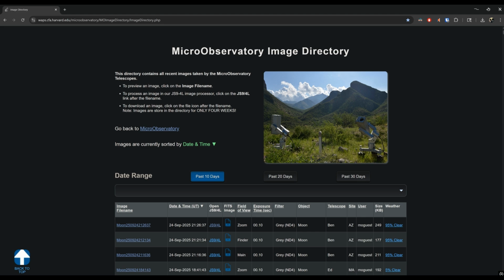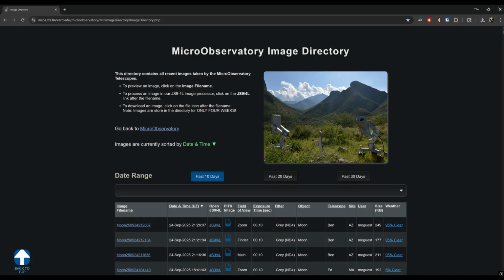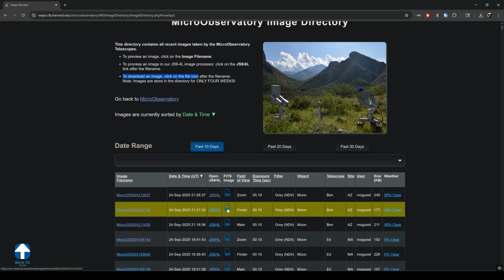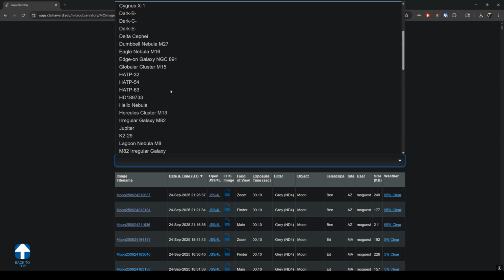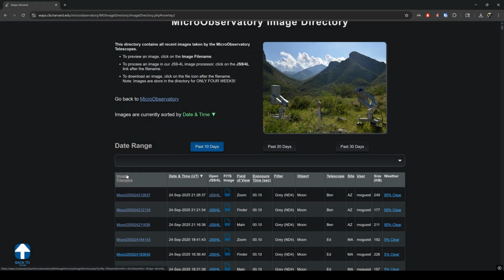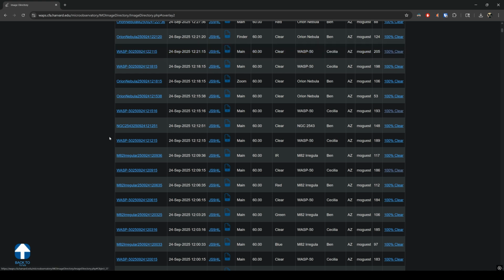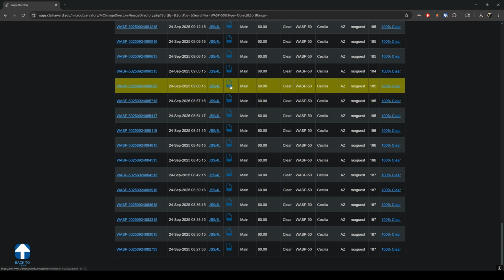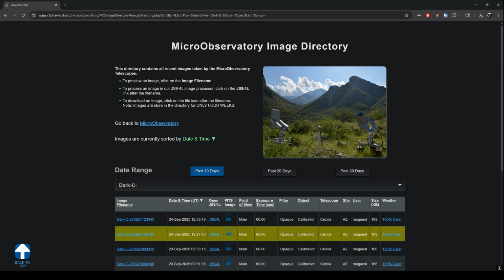MicroObservatory Tutorial - Find Exoplanets With Image Directory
This tutorial walks you through how to use the MicroObservatory Image Directory to preview, process, and download telescope images for exoplanet research.

0:00 – Intro & Thanks

0:22 – Finding the Image Directory

0:36 – Previewing Images

1:00 – Saving or Processing Images

1:29 – Downloading Images

1:47 – Filtering for Exoplanets

2:50 – Identifying Targets (Example: WASP-50)

3:28 – Filtering to a Specific Target

4:10 – Downloading Dark Frames

4:56 – Final Steps

5:07 – Outro